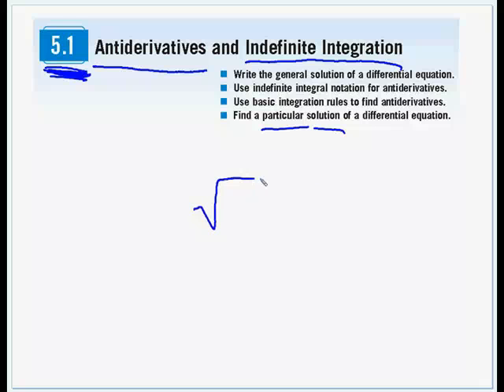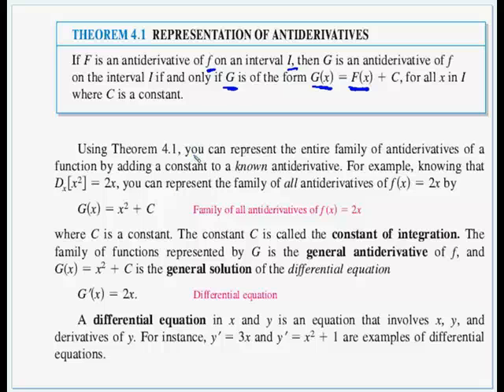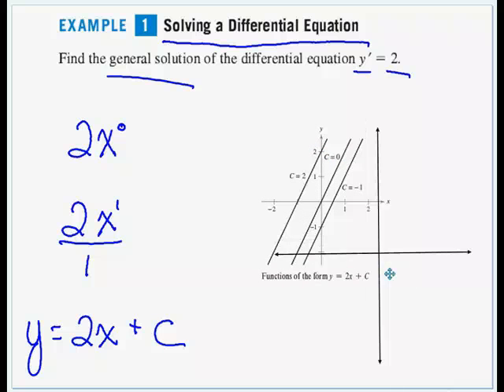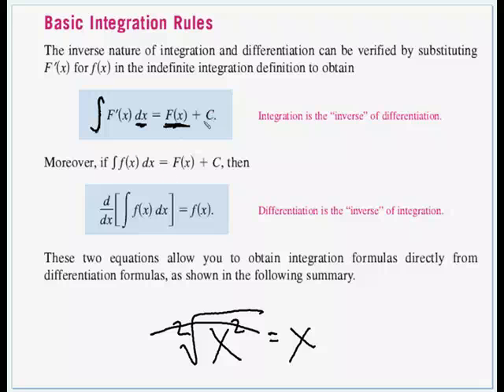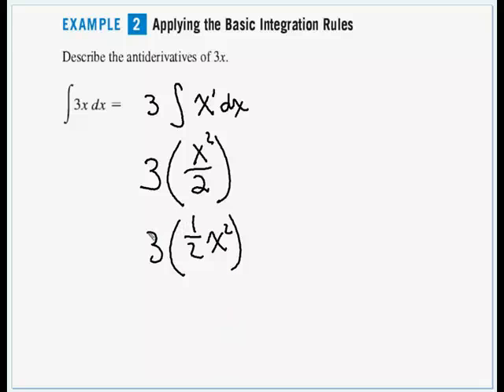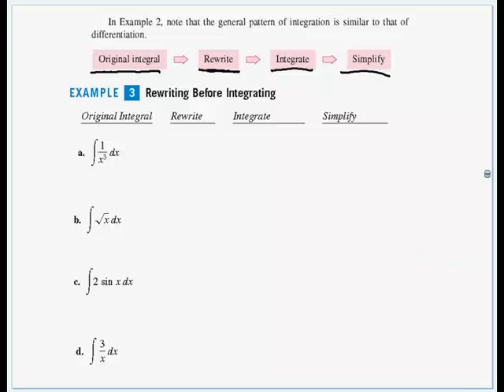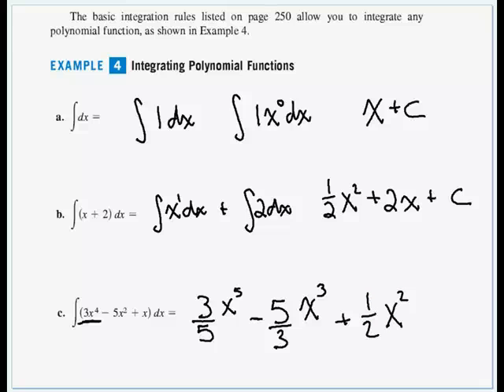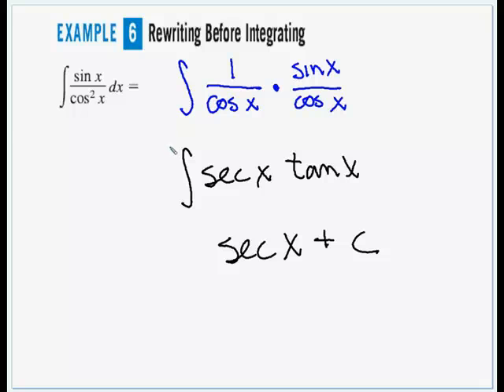5 1 Antiderivatives and Indefinite Integration part 1